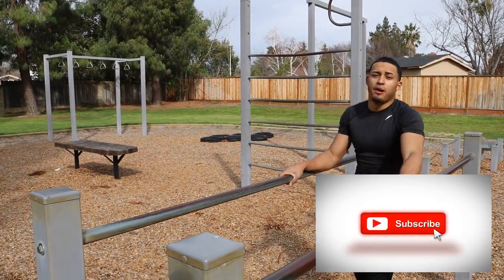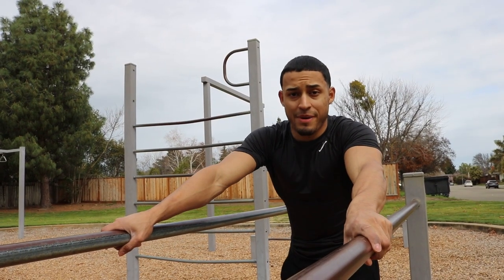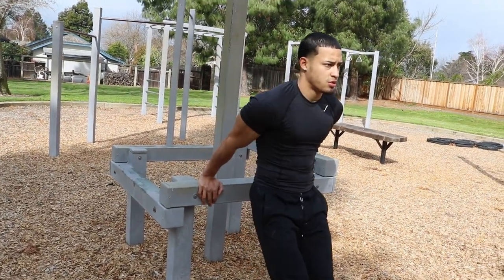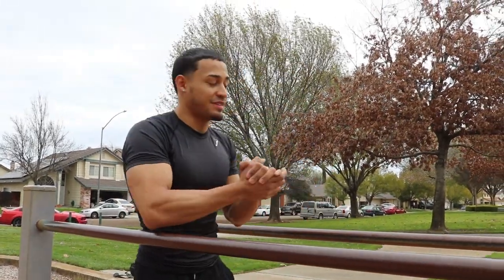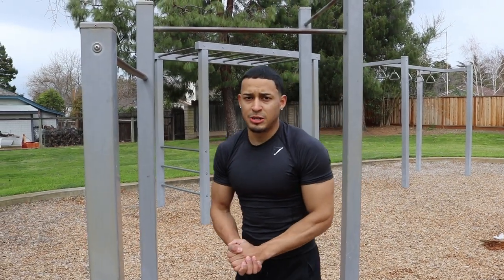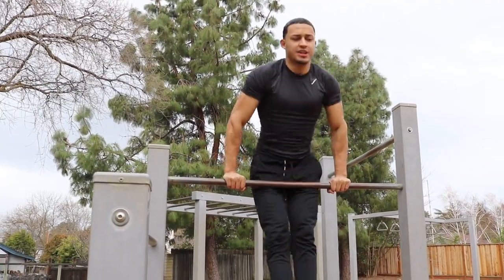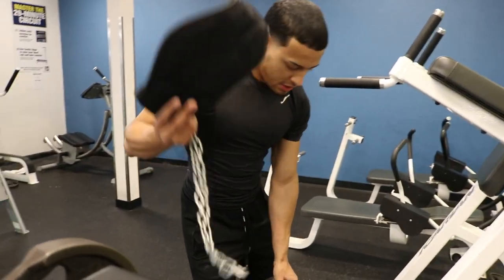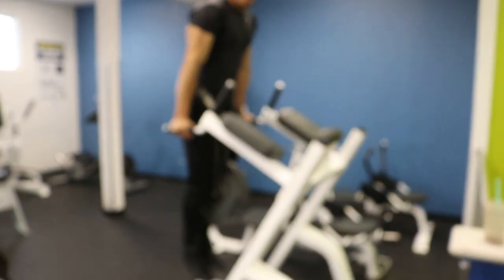How to Dip For Beginners & improve For Intermediate, Advanced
Thanks You Guys For WATCHING

Forget to check My Special Guest video :)

Thing I Use For This Video
- Rebel t6i
- RODE mic
- gopro 5